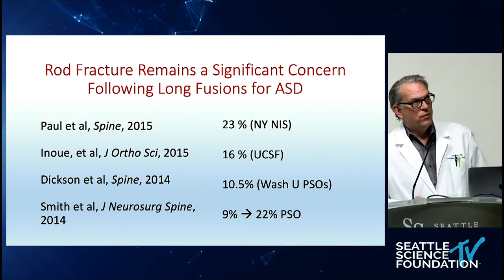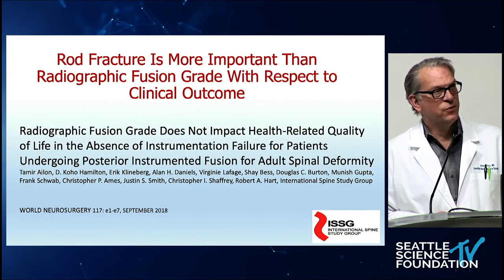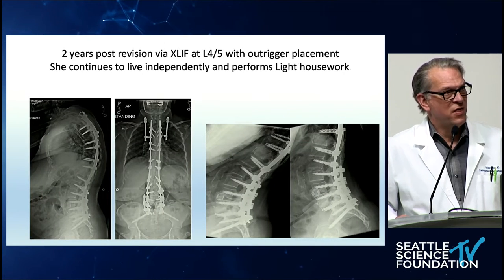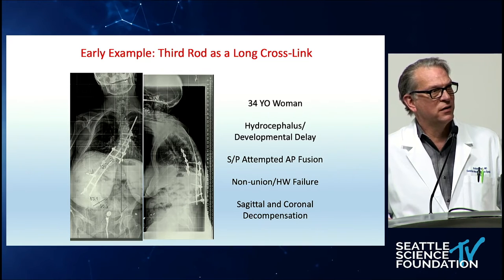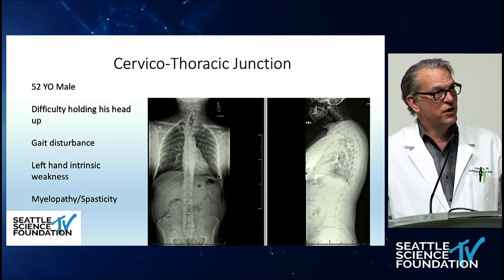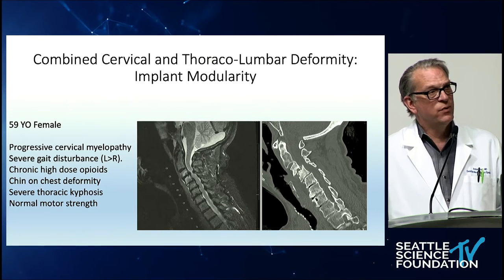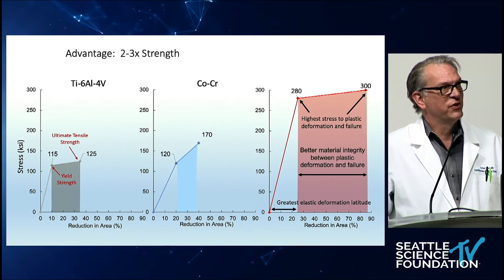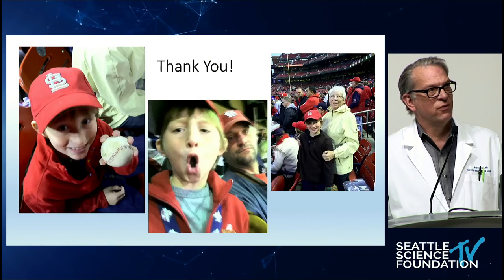Multi Rod Constructs MRC in Spinal Reconstruction - Robert Hart, MD